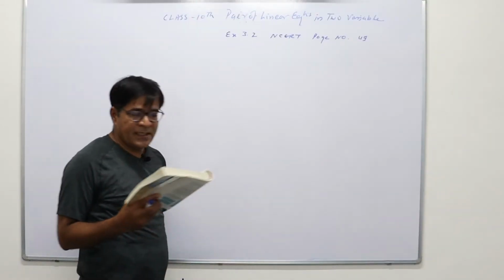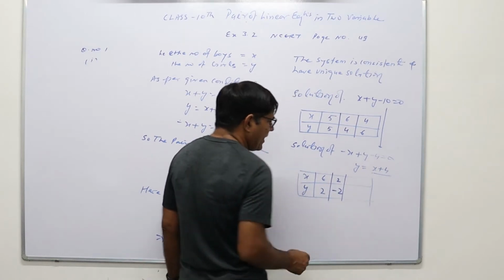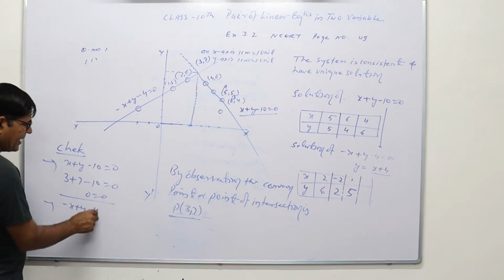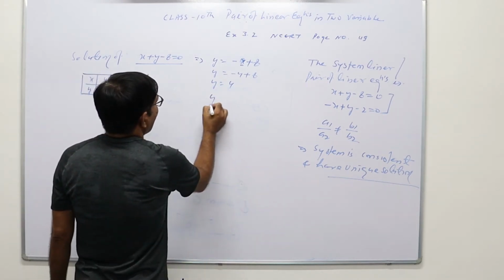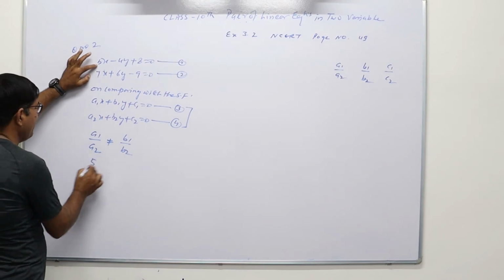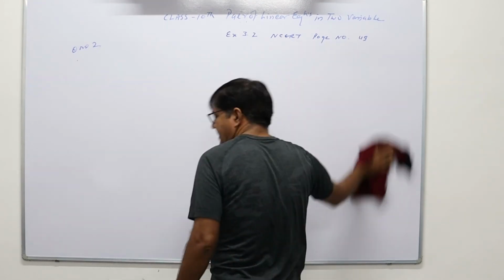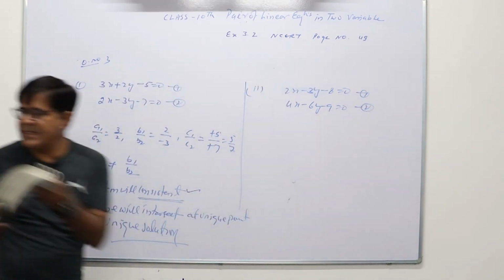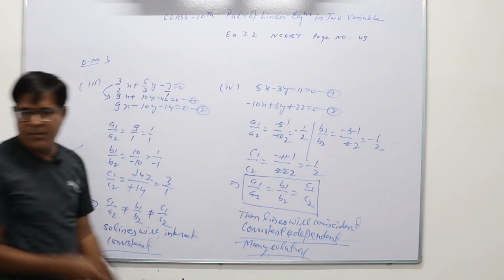Pair of Linear Equations in Two Variable | Chapter 2 Ex 3.2 | Class 10 | Lecture 3 | CBSE | NCERT